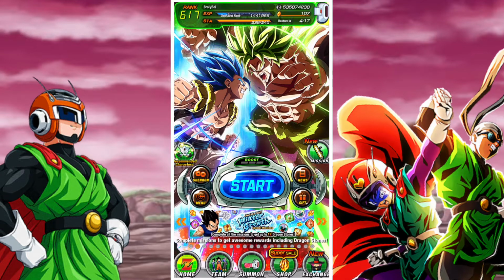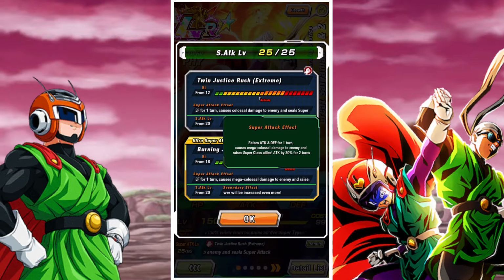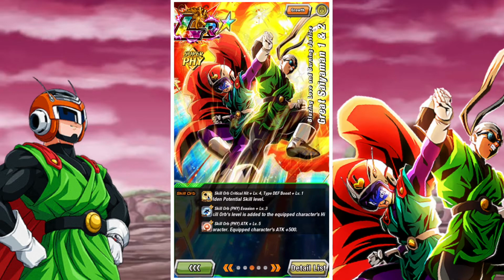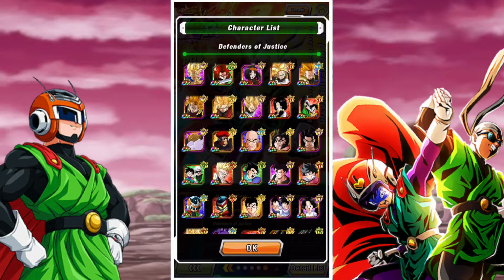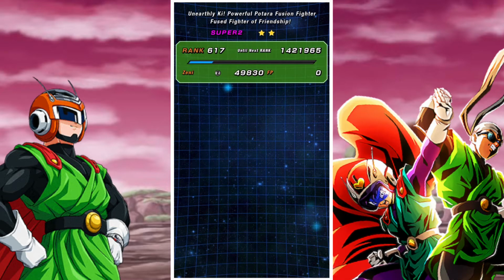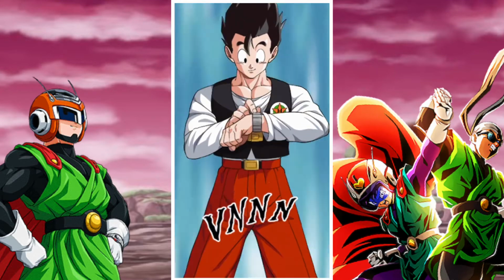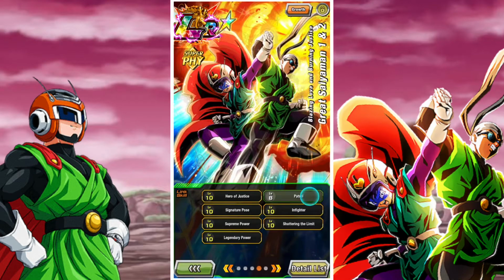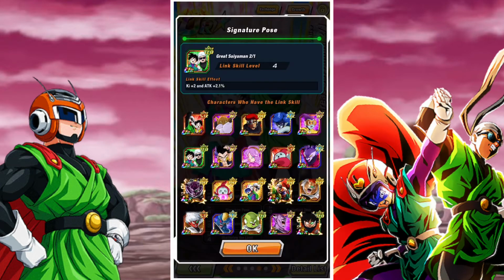BLAZING LOVE AND BURNING JUSTICE: F2P PHY LR GREAT SAIYAMAN 1 & 2 EZA REVIEW: DBZ DOKKAN BATTLE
In this video we take a look at how good the PHY LR Great Saiyaman 1 & 2 are after their EZA on DBZ Dokkan Battle.